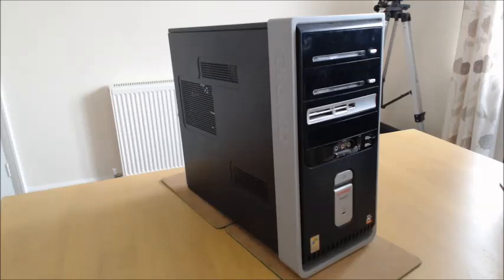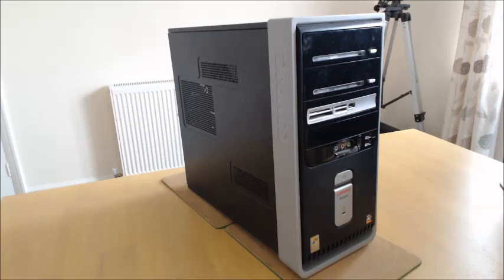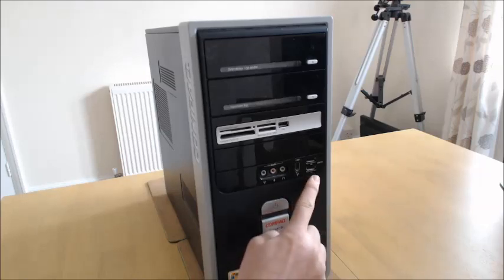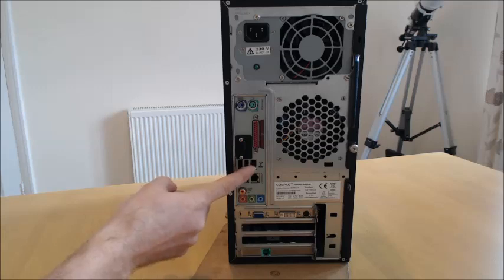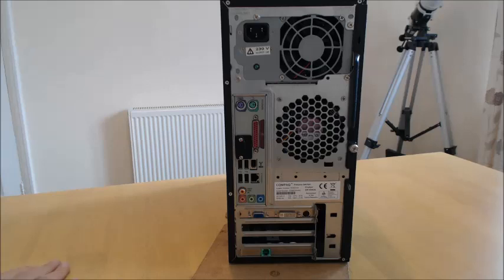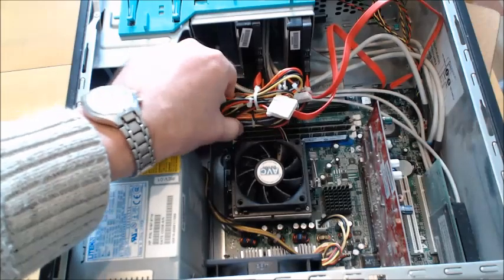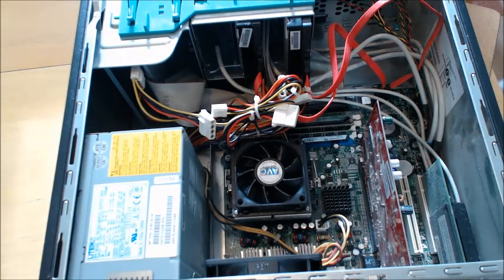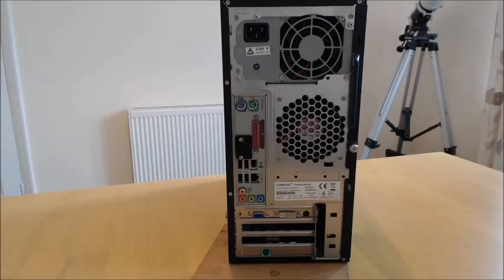Part one of my 2005 Compaq Presario desktop pc!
This is my Compaq Presario desktop pc from June 2005. It's original spec was an AMD Athlon 3500+ single core cpu, 1gb ddr ram, 2 x 160 gb hard drives and a GEForce 6200 gpu. In it's day the cpu was reported as being better than the Pentium 4. It was good for web design, office work and playing games such as Doom 3, Serious Sam and the Quake series. The next video will include upgrade specification overview and benchmarks.